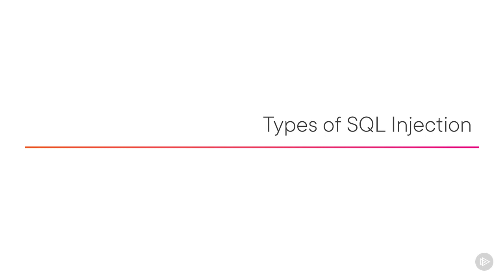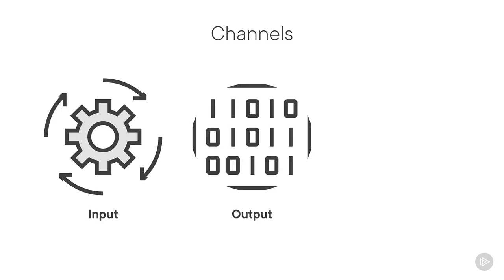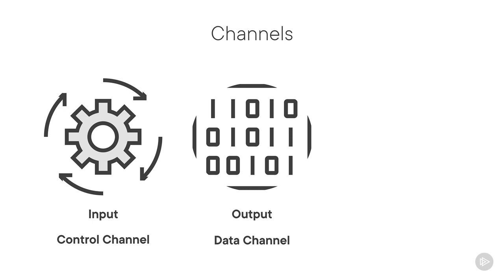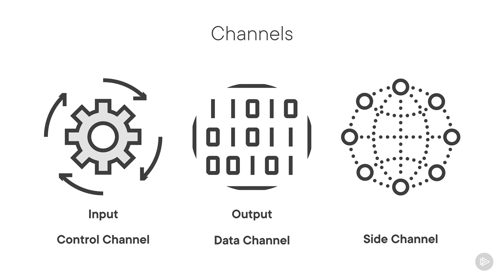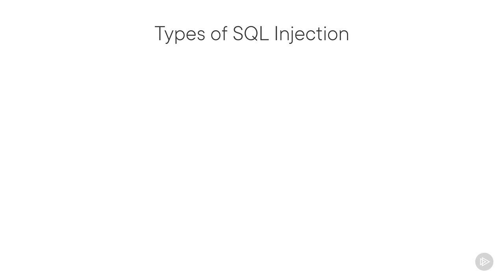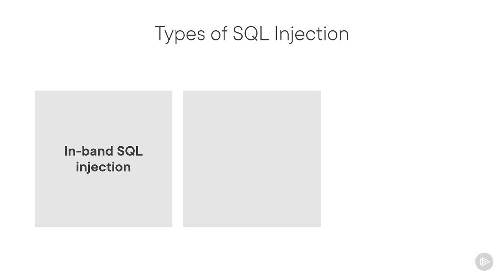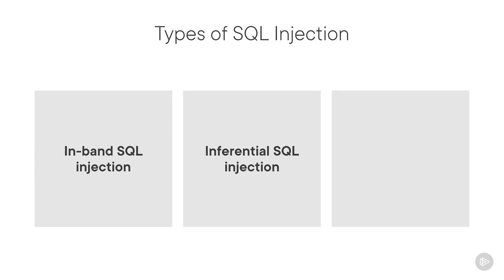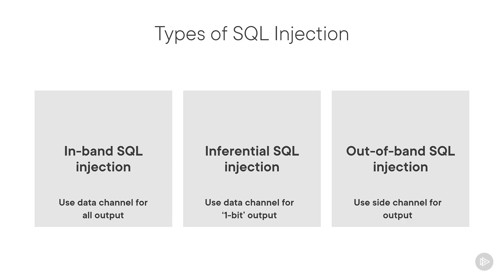3 Концепции SQL-инъекций